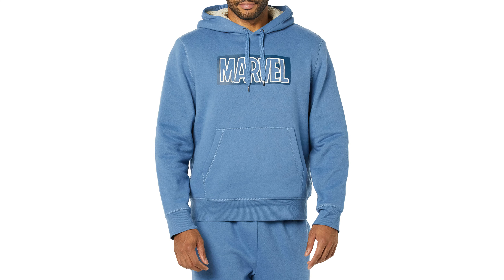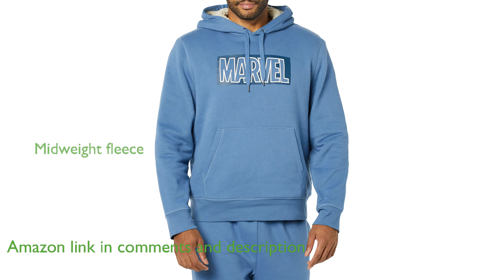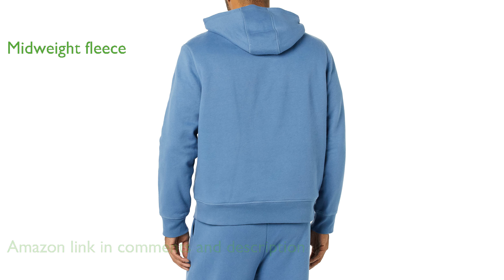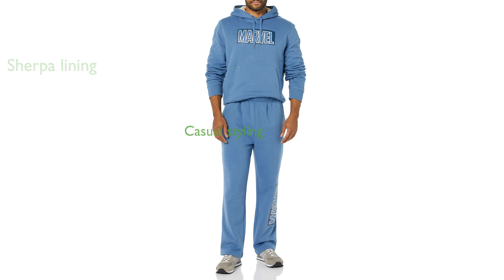REVIEW (2024): Amazon Essentials Men's Disney Hoodie. ESSENTIAL details.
The Amazon Essentials Men's Disney Sherpa-Lined Pullover Hoodie offers a comfortable and easy fit through the shoulders, chest, and waist, making it ideal for all-season wear.

Crafted from a midweight eight point three ounce brushed-back cotton-polyester blend fleece, this hoodie ensures you stay cozy and warm.

The hood and body are lined with soft sherpa fleece, while the sleeves are lined with jersey for added comfort.

This classic pullover hoodie is perfect for everyday casual styling and can be paired with Amazon Essentials Men's fleece joggers or jeans.

It features practical details like a hood with drawstring and metal grommets, a front kangaroo pocket, and ribbing at the hem and cuffs.

As an officially licensed product, it adds a touch of Disney magic to your wardrobe with designs featuring your favorite characters.